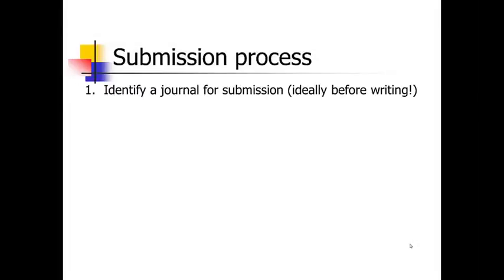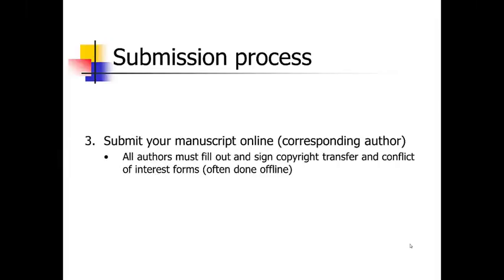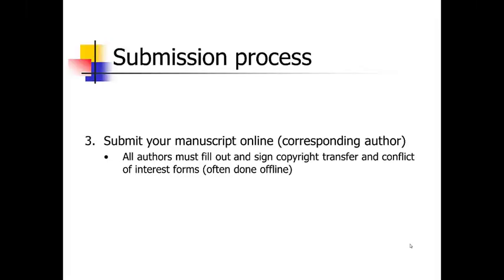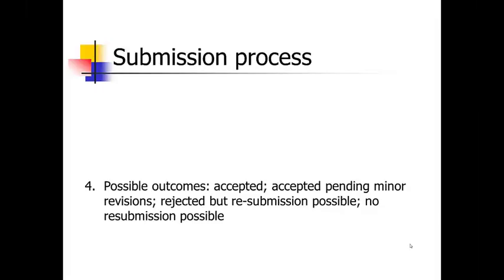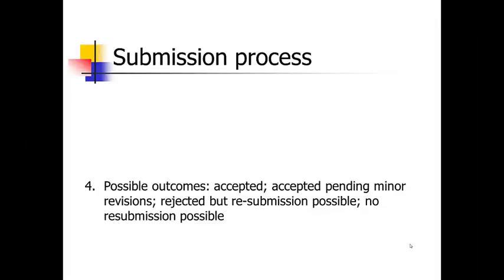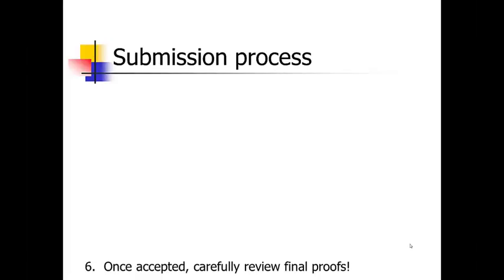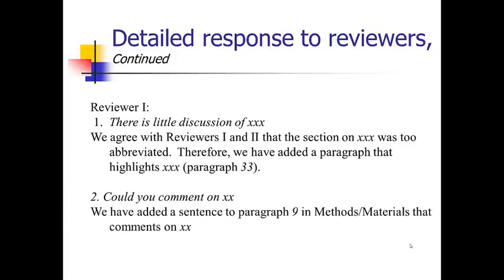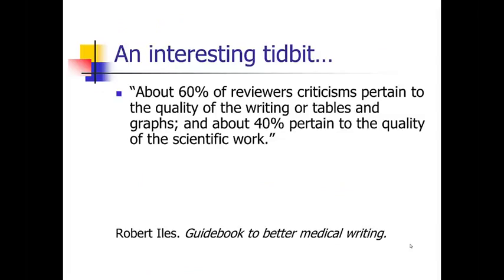034 6 3 The Submission Process 17 48